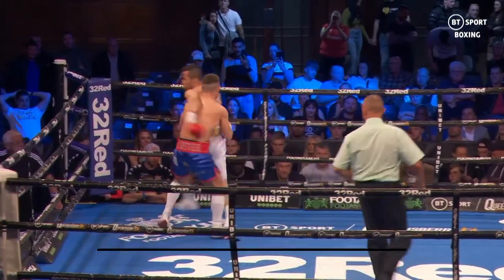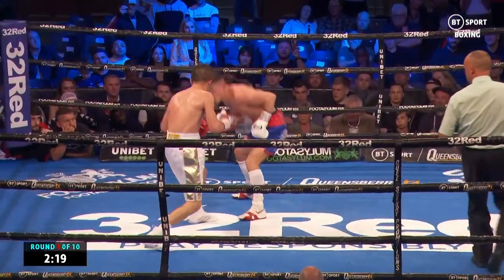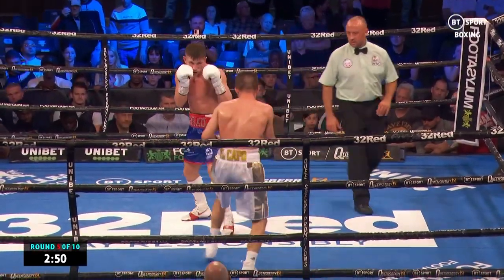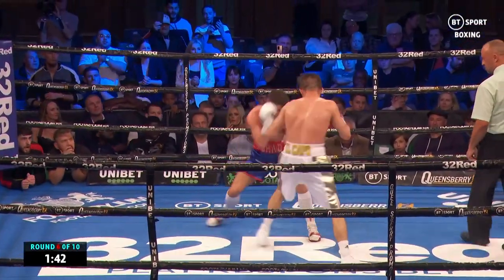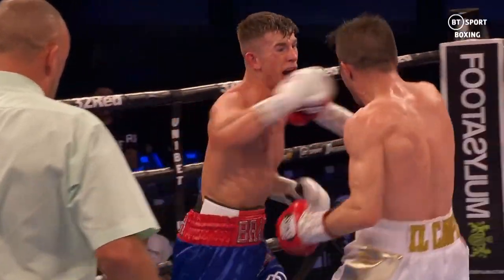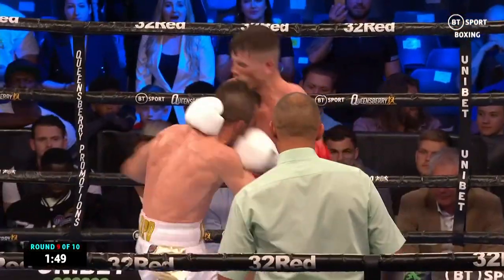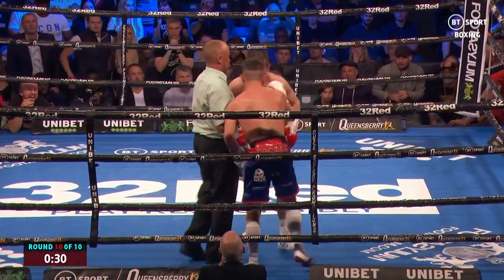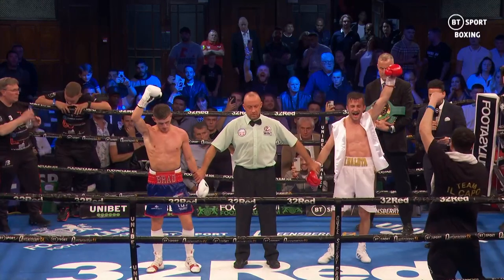It went down to the wire! | Brad Foster and Ionut Baluta go toe-to-toe | Foster v Baluta Highlights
Ionut Baluta caused an upset on Fight Night by defeating the crowd-favourite Brad Foster by decision for the vacant World Boxing Council International Super Bantam Title.

The two went head-to-head in a close fight that went to the judges decision.

Read more on upcoming fights on BT Sport and BT Sport Box Office ➡️